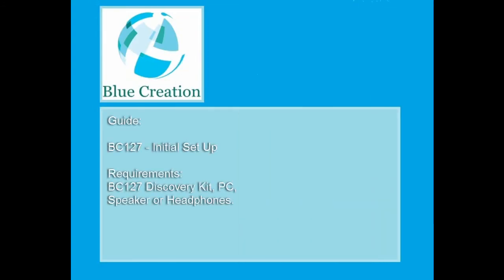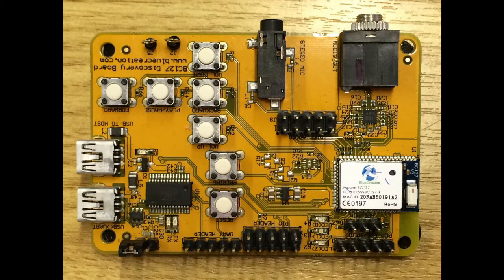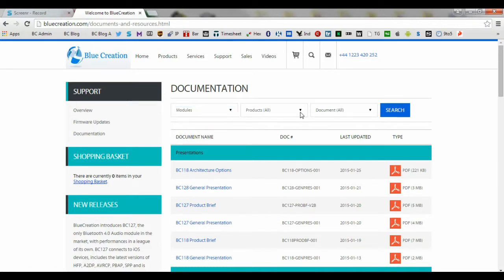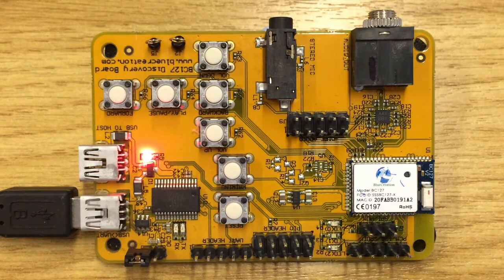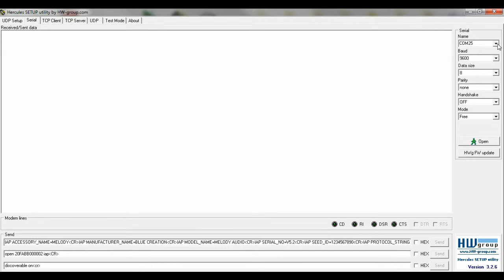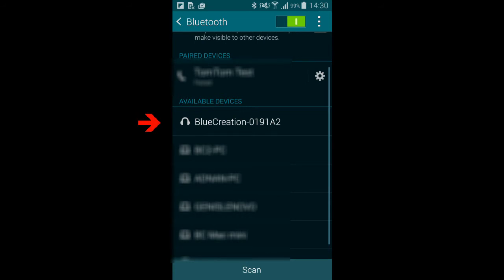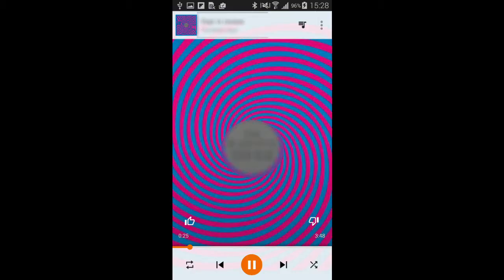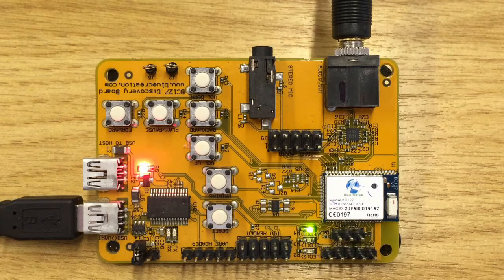BC127: Initial Set Up Guide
BlueCreation Guide for initial set up of the BC127 Discovery Board, including how to play audio using a smartphone.